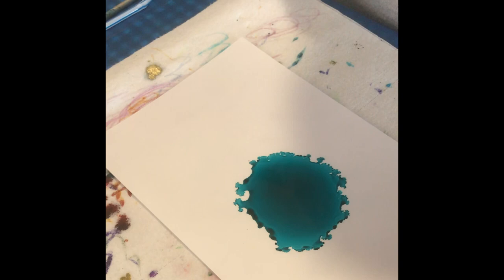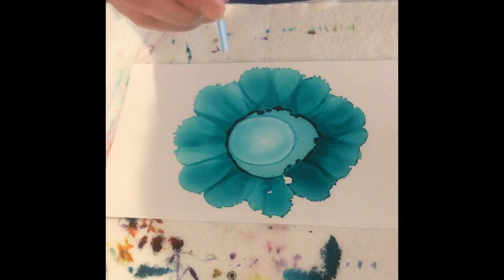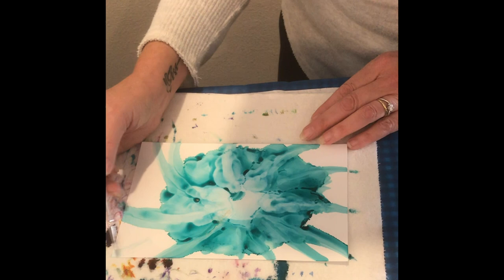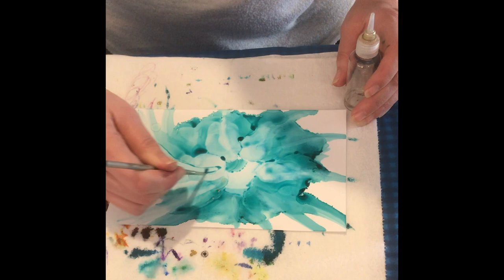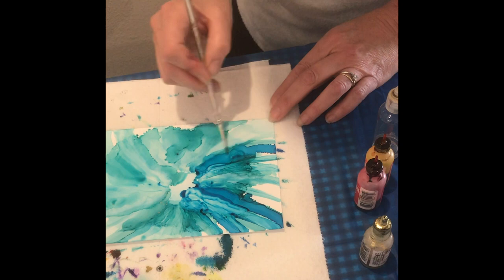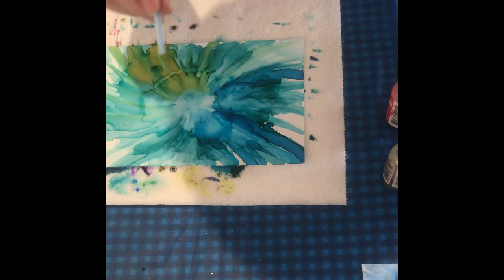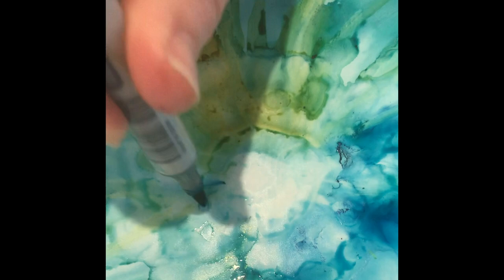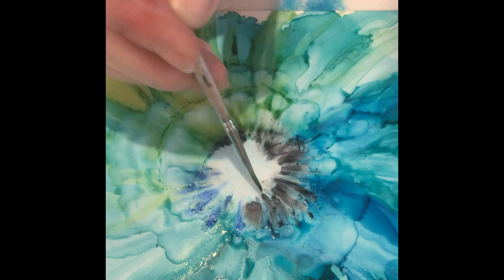Alcohol Ink Macro Bloom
A little short on how I do a large bloom This video was recorded by my sister-in-law right before a workshop in Tampa Florida. I want to thank her and I hope it is helpful : )